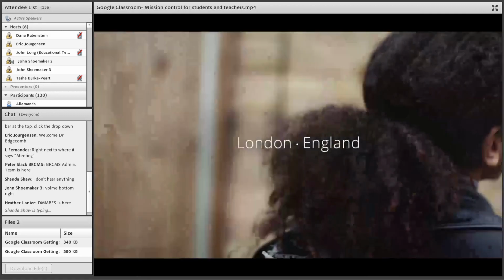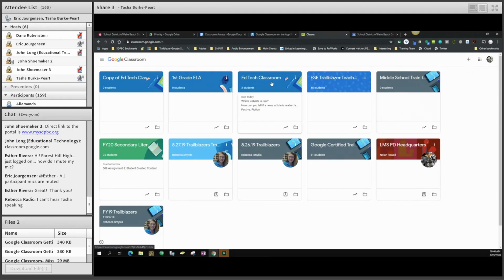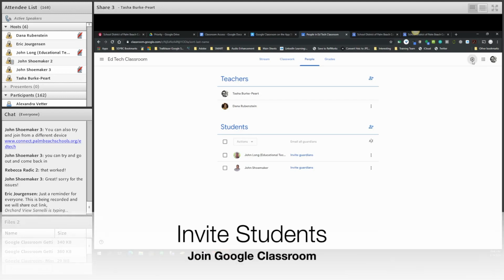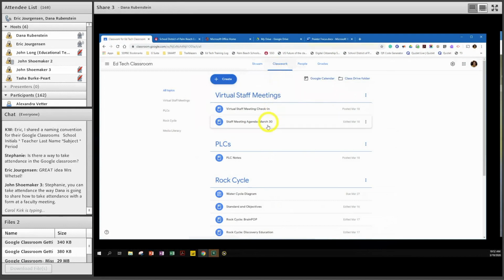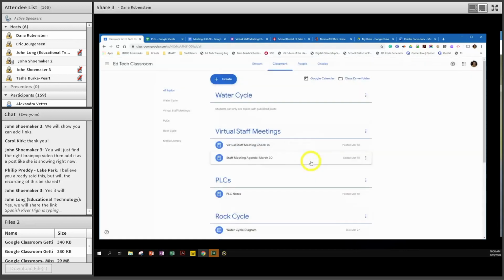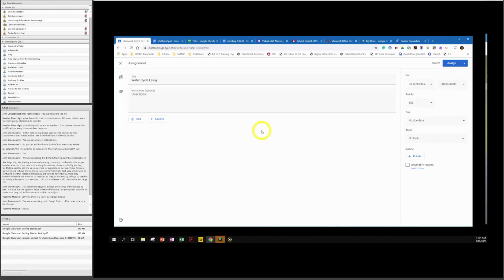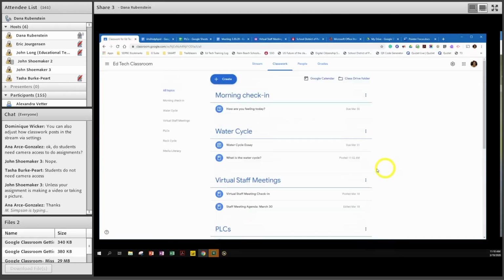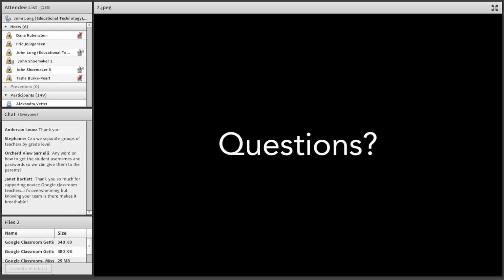Google Classroom Introduction Session 1 Webinar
The School District of Palm Beach County's Educational Technology Training Team is happy to post the first of many videos to our channel. The Getting Started with Google Session 1 Webinar was presented for principals and administrators on March 19, 2020. This webinar reviews logging into Google Classroom, creating a class, inviting students, adding co-teachers, inviting parents, adding content to classes, and additional resources.

As always you will be able to find more information on our